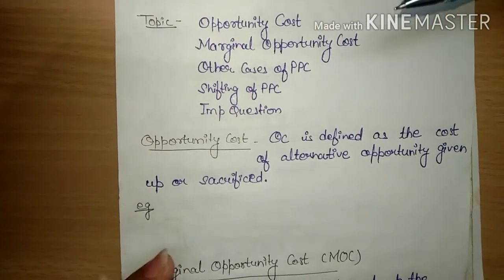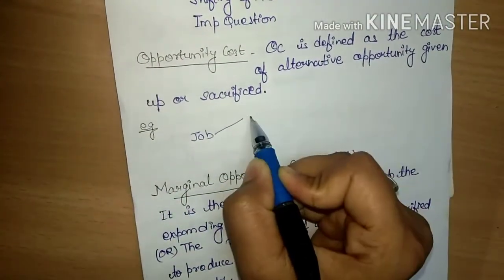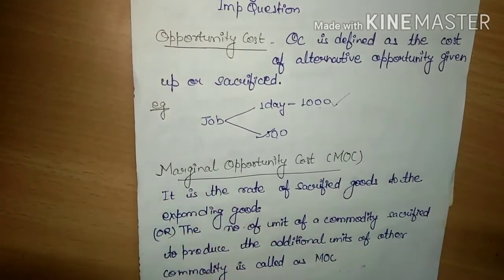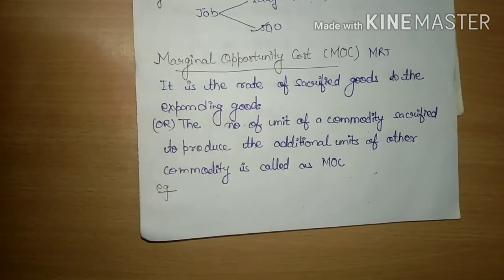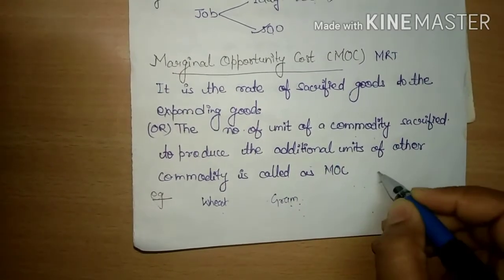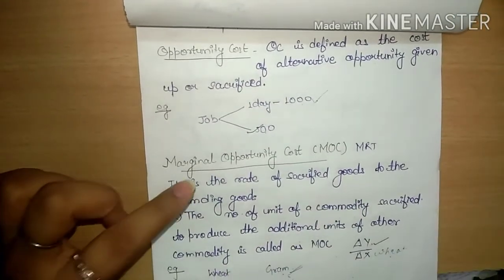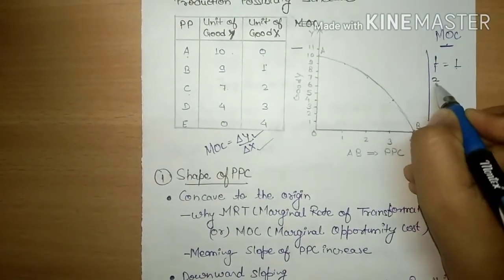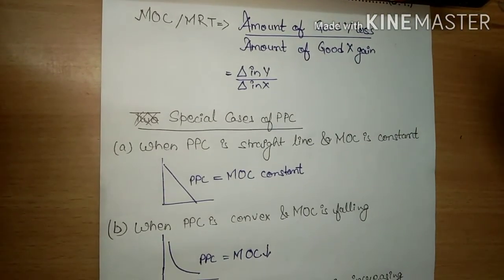Economics part 7 (MRT) study with Ishita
Please share your ideas, views and doubt with me in the comment section